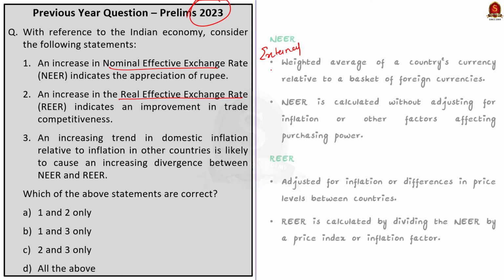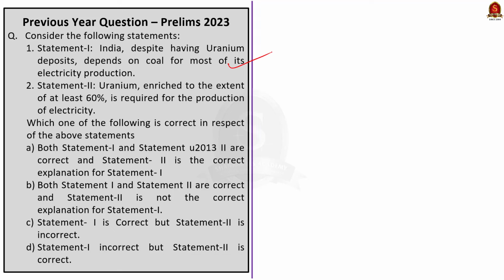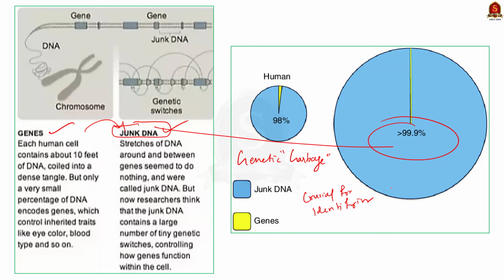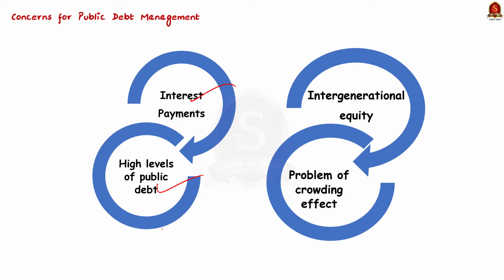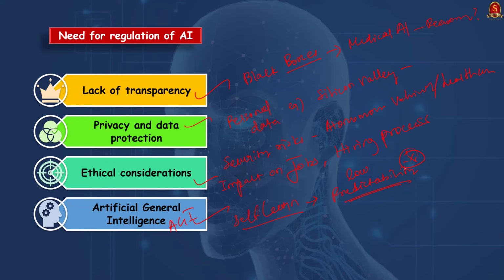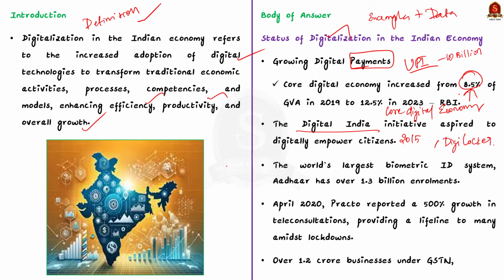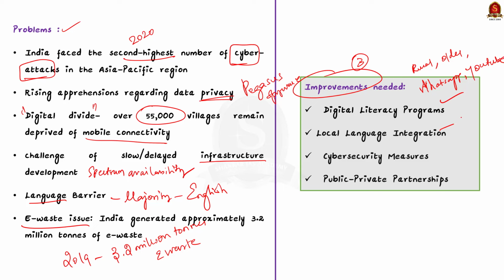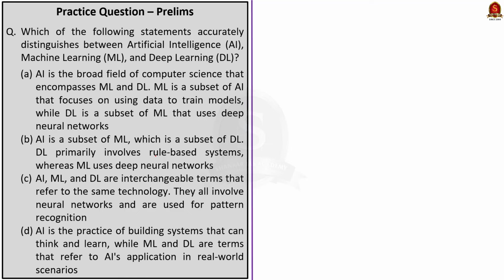The Hindu Newspaper Analysis | 9th April 2024 | UPSC Current Affairs Today | Shankar IAS Academy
In this Daily the Hindu Newspaper Analysis video, we have discussed the essential news articles from different editions of Newspaper for the month of March. This video decodes the relevance of each article by comprehensively linking with the UPSC syllabus, providing background for the article, and analyzing the present context for UPSC Prelims and Mains dimensions within the scope of current affairs. At the end of the video, a Practice-cum-Revision session on UPSC Previous/Model MCQs is available, and Model/Previous Mains Questions are given for your practice.

Time Stamping
►►Introduction - 00:00
►►List of Topics - 00:23
1. Previous Year Question discussion - 01:04
2. A freak DNA change 25 million years ago is why humans lack tails - 05:46
3. Households’ debt surged to new high by Dec. 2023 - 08:39
4. Different approaches to AI regulation - 12:23
5. Mains Answer Writing - 15:36
6. Other articles - 21:59
7. Prelims Practice Question - 23:59
8. Quiz - 24:37